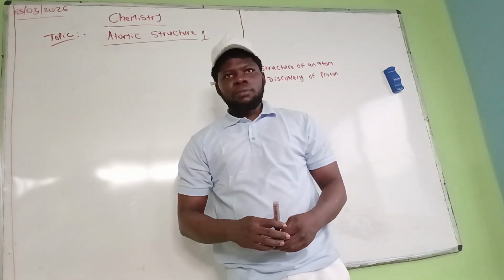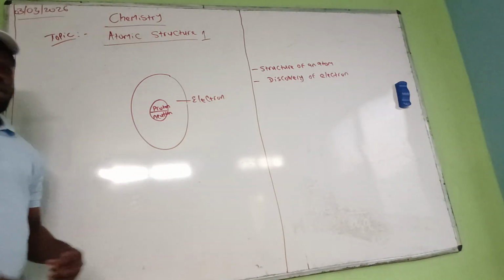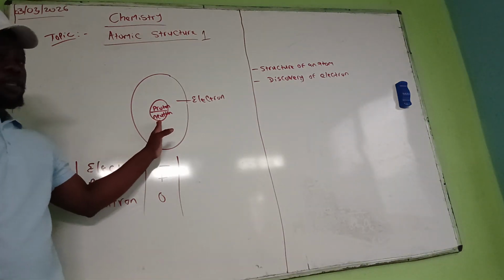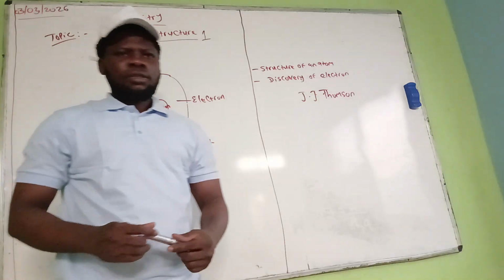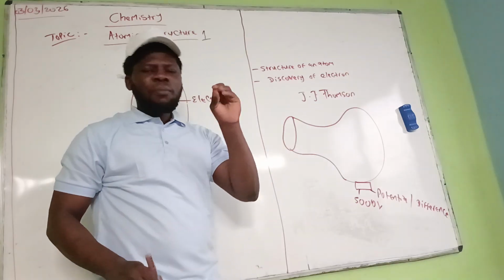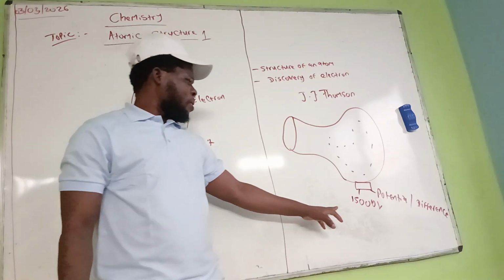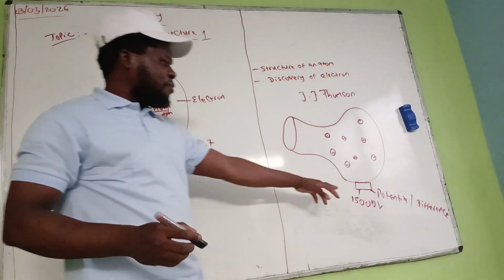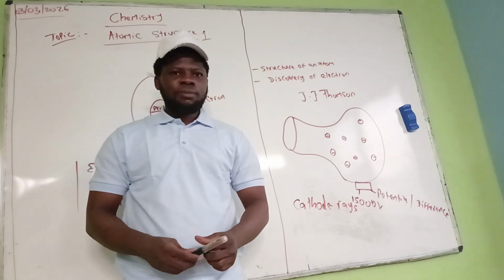Atomic structure 1